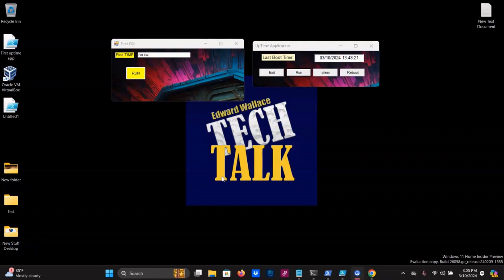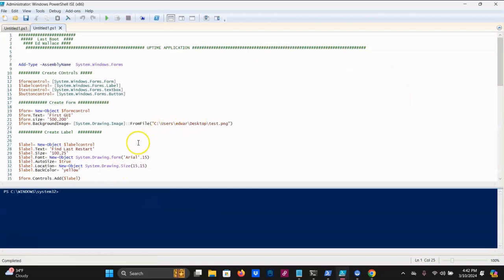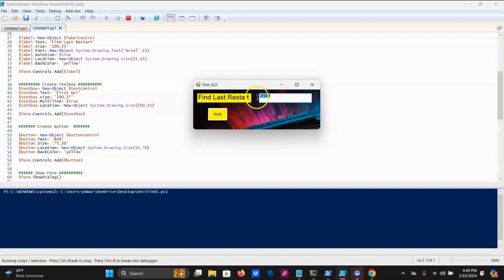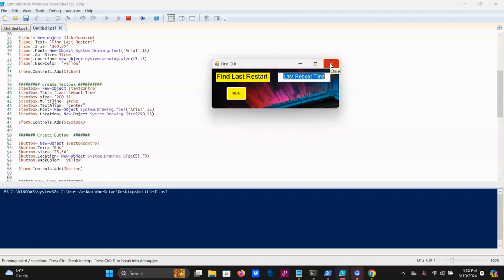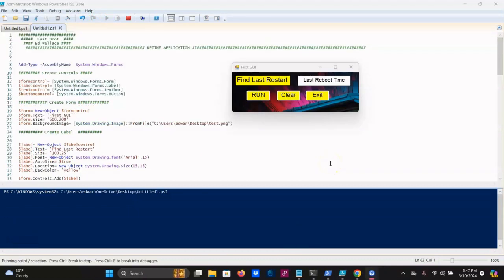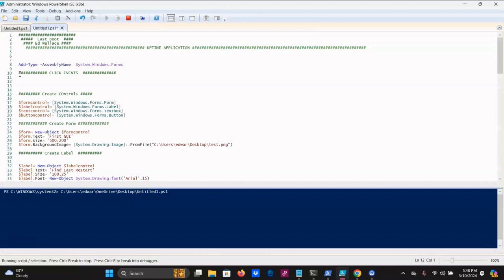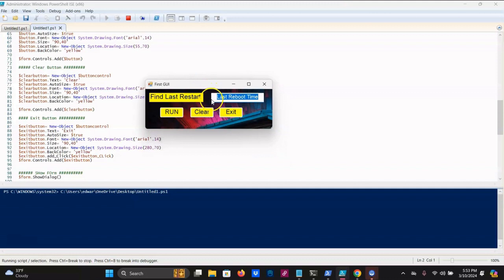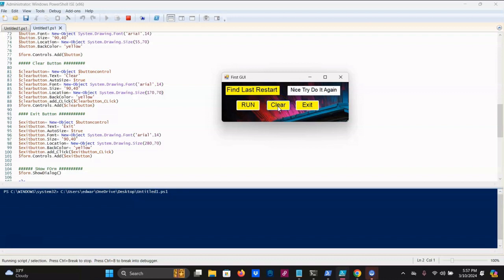Powershell Tutorial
PowerShell Tutorial Part 2: How to Program Buttons, Change Font and More
How to Create a Graphical User Interface with Windows Forms.

In this tutorial, I walk you through the fundamentals of Windows Forms and demonstrate how to design a user-friendly interface for your PowerShell scripts. By the end of this series, you'll have a fully functional application that can efficiently find the last time your computer rebooted.